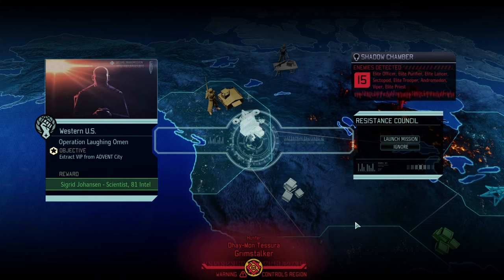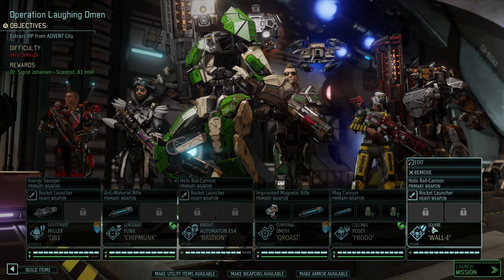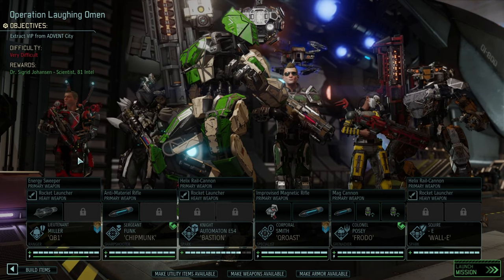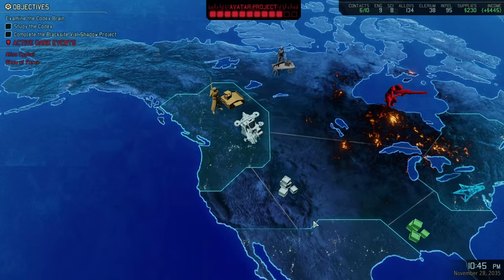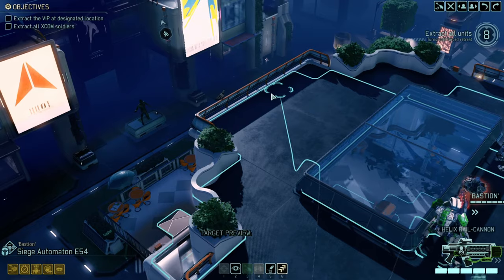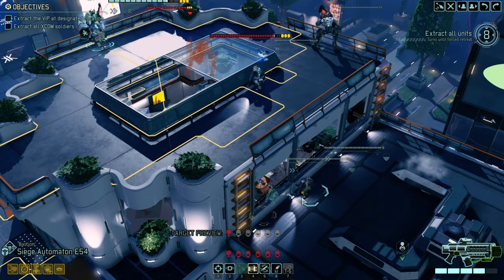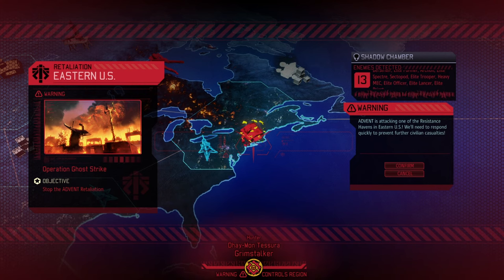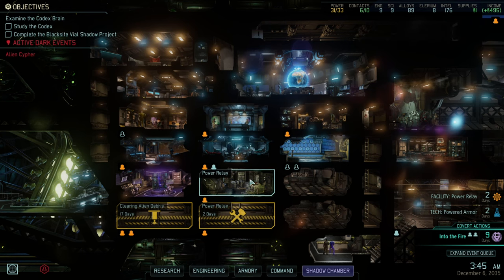#03 THE ALLEY OF DEATH || XCOM2 Saving Your Campaign